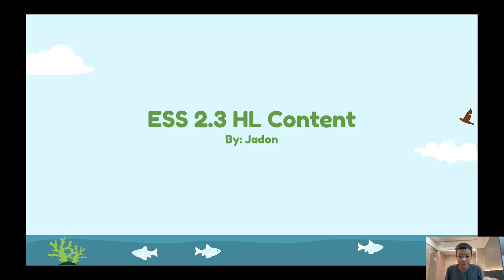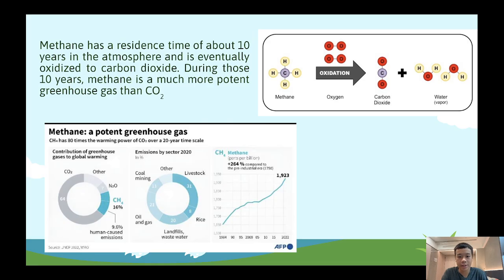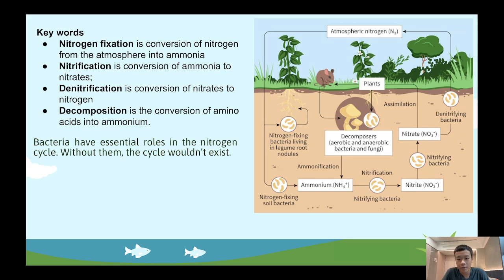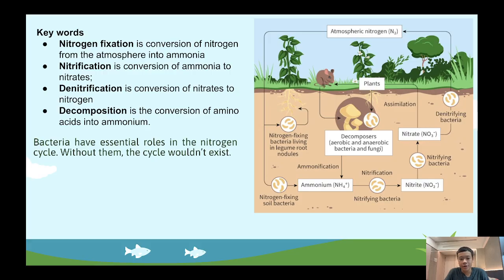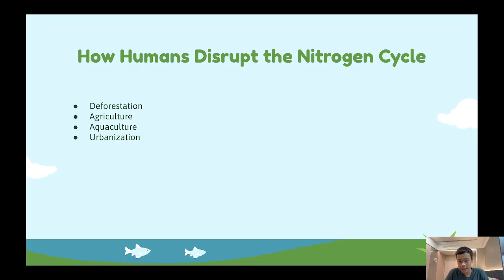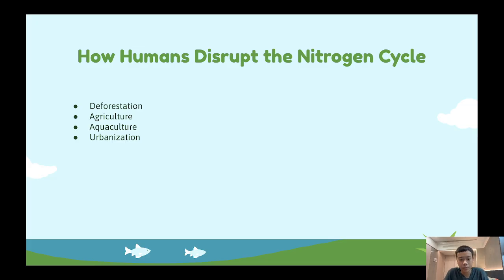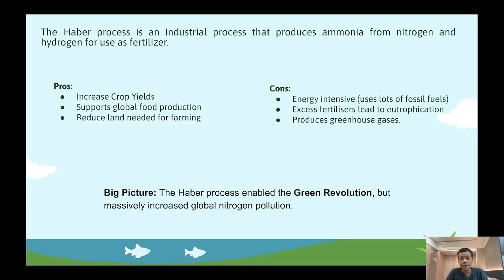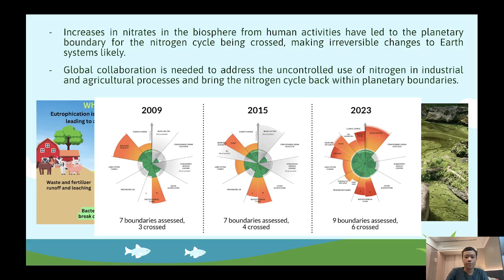IB ESS 2.3 [HL only]: Biogeochemical Cycles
Timestamps:
0:00 Introduction
0:36 Methane
1:21 The Nitrogen Cycle
3:48 Humans' Effect on the Nitrogen Cycle
6:13 The Haber Process
7:11 Planetary Boundaries
8:29 Outro

Recorded on November 19th.

Copyrights & Credits:
Video: Jadon Tang
Slides: Conor Gannon, Hanna Shin